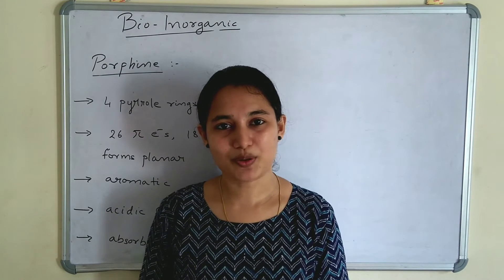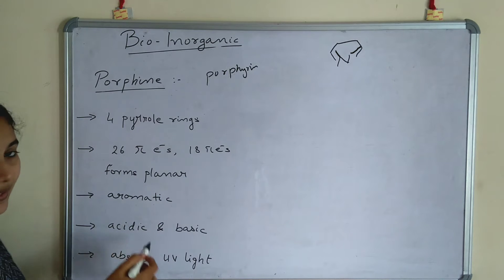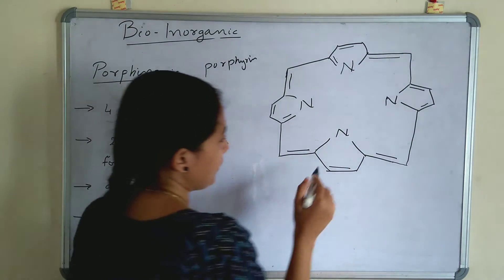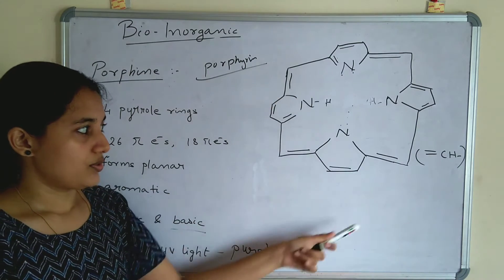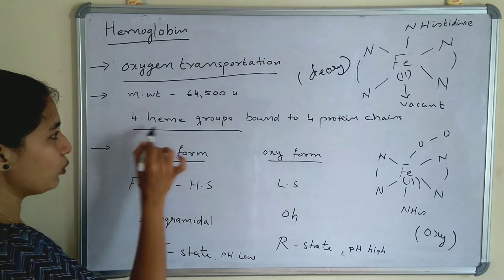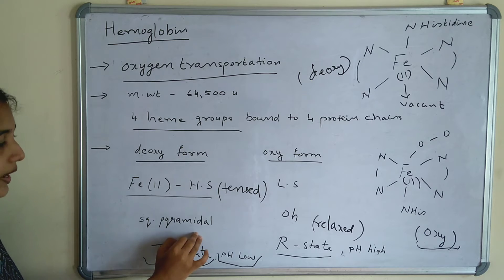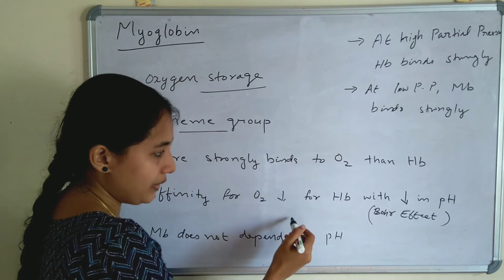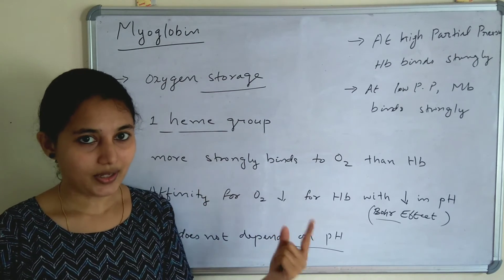Hemoglobin~myoglobin || porphyrin ring || bioinorganic || Chemicos academy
This video is about structure,functions and differences of hemoglobin and myoglobin. Porphyrin ring is also explained. Specially for csir_net.